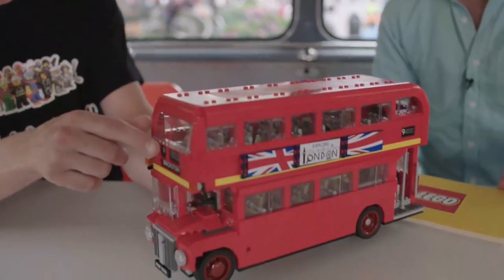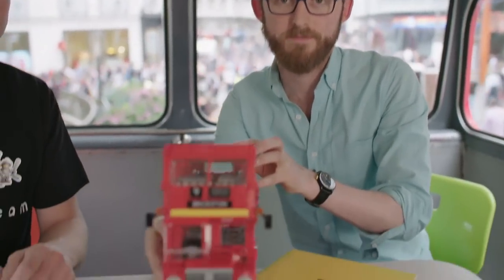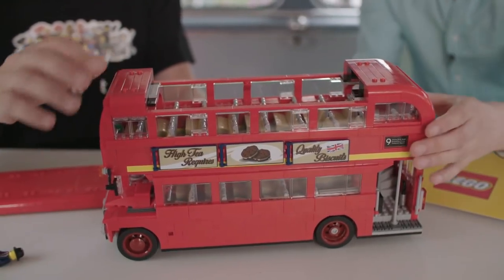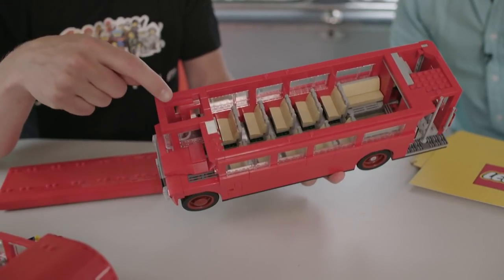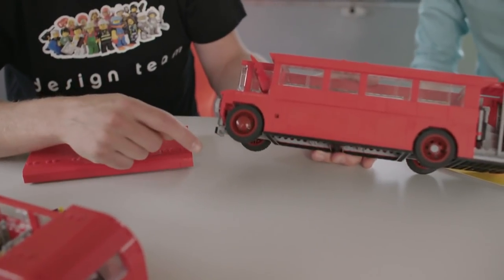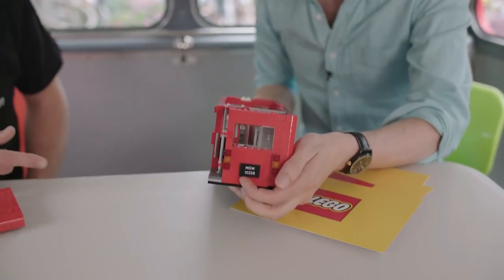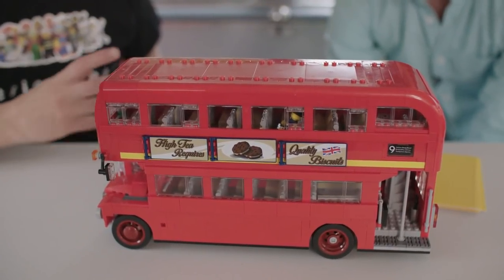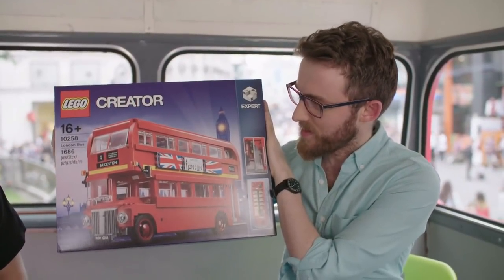LEGO London Bus set #10258 - Meet the designers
Get an exclusive walkthrough of the new LEGO London Bus set #10258